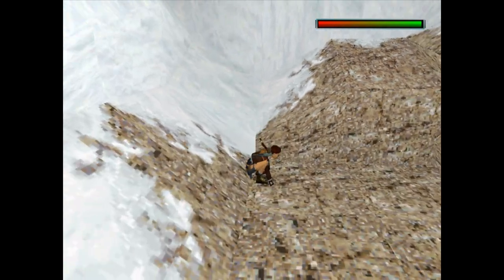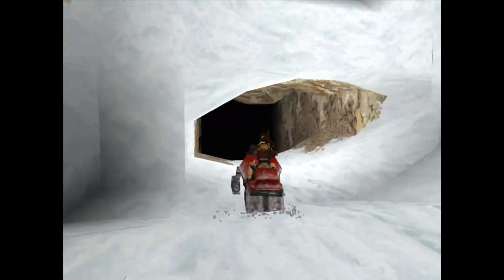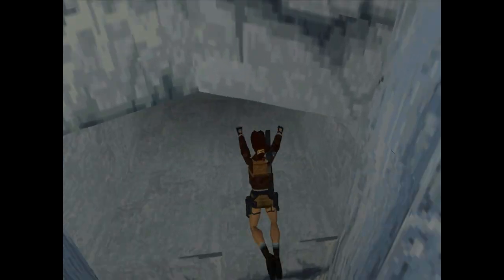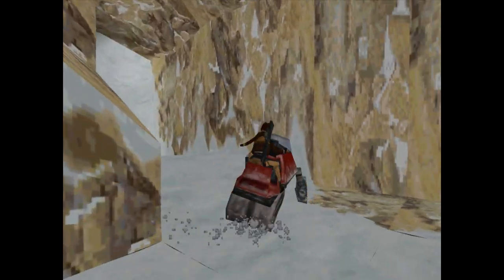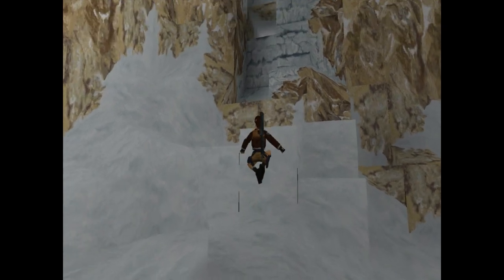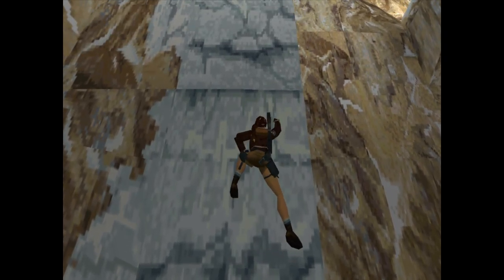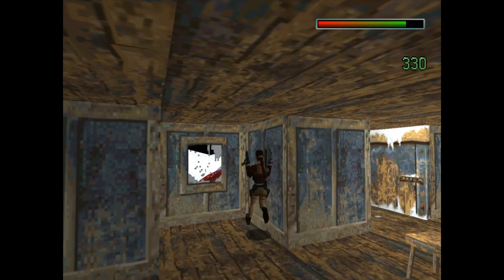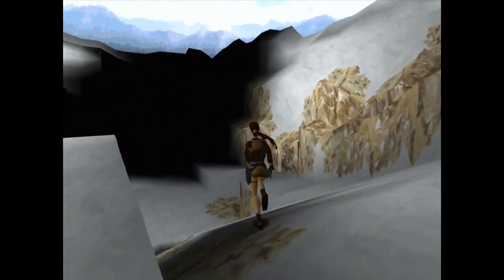Tomb Raider 2 Complete Walkthrough #11 [No Meds] | Tibetan Foothills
Key Moments:
2:40 - [2xAuto Ammo]
6:15 - [LMP]
7:20 - [LMP]
2:25 - [2xAuto Ammo]
7:35 - Silver Dragon
7:55 - Snowmobile Walkthrough
19:25 - On-Foot Walkthrough
19:45 - [SShells]
21:10 - [2xGrenades]
22:05 - [M16Ammo]
22:15 - [SMP]
23:05 - Jade Dragon
24:05 - [2xGrenades]
25:05 - Drawbridge Key
28:50 - Hut Key
32:55 - [2xM16Ammo, 2xUziAmmo, 2xSMP]
33:55 - [UziAmmo, AutoAmmo, LMP]
39:00 - Gold Dragon [4xUziAmmo]

Thumbnail assist by Zorbos!

Outro Image by MicheleMouse ~ Check it out here!

badassgamez is unofficial and unaffiliated with the creators of this badass game
All credit for Tomb Raider belongs to Square-Enix, Crystal Dynamics, Eidos, and Core!